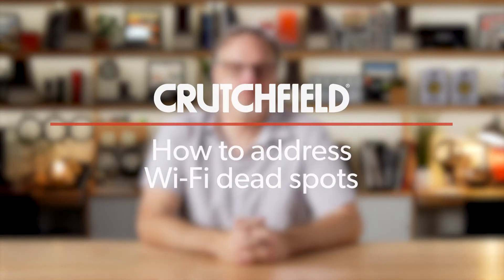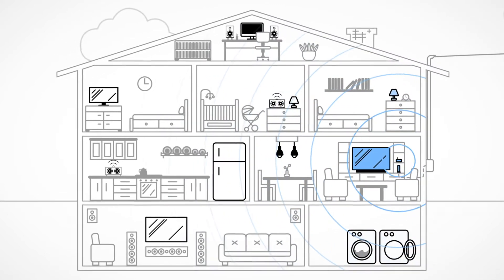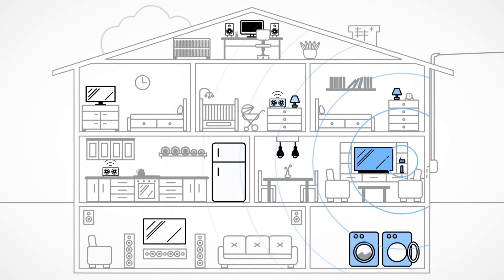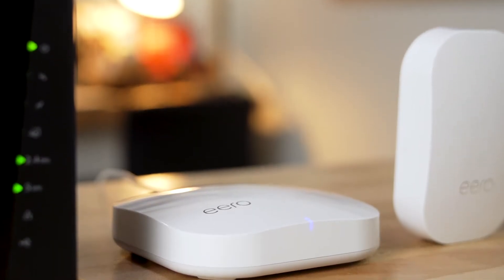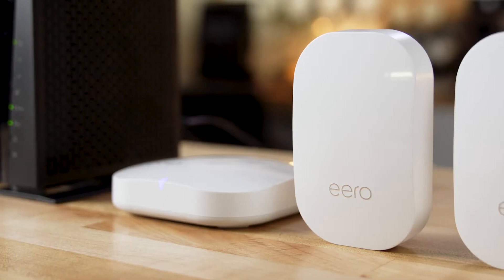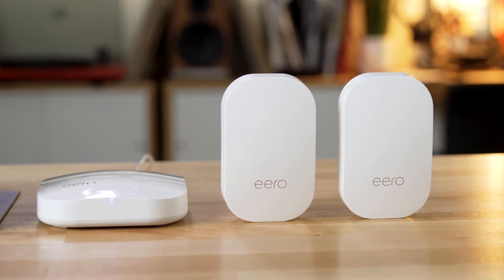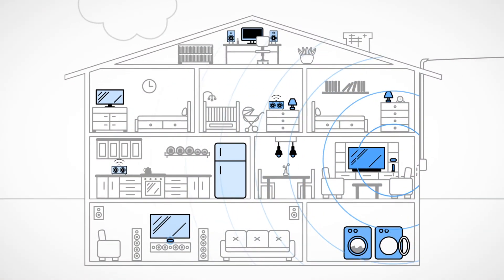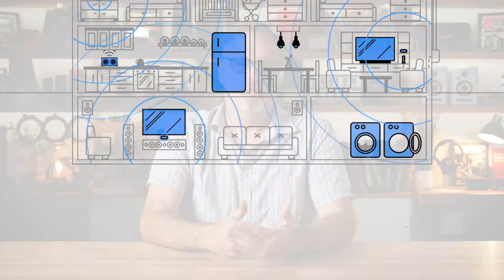How do I deal with dead spots in my home wireless network? | Crutchfield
When you consider the demands of having multiple devices connected to your home Wi-Fi, it's easy to see that your wireless network needs to be strong all over your house. Sometimes, though, that isn't easy due to different home layouts or your individual needs. Here's how to overcome any "dead spots" or weaker spots in your network coverage.

Dead spots happen for a number of reasons. Your home layout, need for Wi-Fi in remote spots or outbuildings, even older houses with heavy walls that make it hard for a wireless signal to penetrate. No matter the issue, however, there's a way to overcome it.

1. Mesh systems work a lot like cell towers, passing you off from one to another around your house and property so you experience a consistently strong signal when you're in range. It's a little more expensive, but well worth the investment if you have a difficult layout or a large home to cover.

2. Sometimes, a simple range extender is all you need, and they'll work with the router you already have. They act as a repeater, grabbing the signal, amplifying, and re-broadcasting it. This works whenever you've got a well-defined weak spot that isn't too far from the router.

3. Ethernet over powerline, or a powerline adapter. You plug one little box in near your router and run an ethernet cable to it, then plug the receiver box in behind your TV, in your home office, near a shared printer, or wherever you need a strong signal, and then run a cable to your device. You get a strong, stable signal sent through your home's wiring.

0:00 What are dead spots?
0:43 Mesh systems
1:41 Signal boosters
1:56 Powerline adapters
2:21 Contact Crutchfield for help